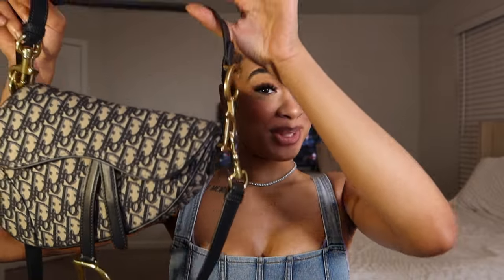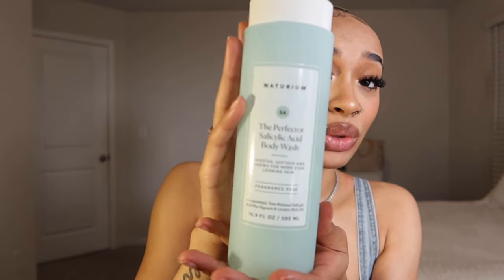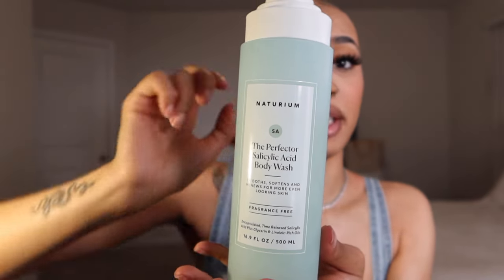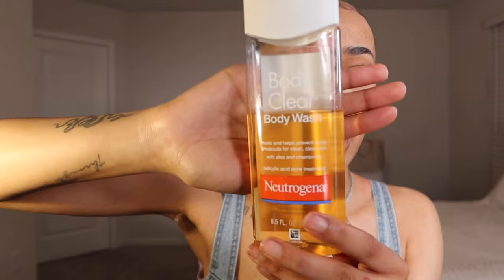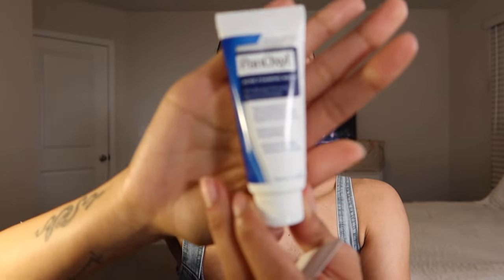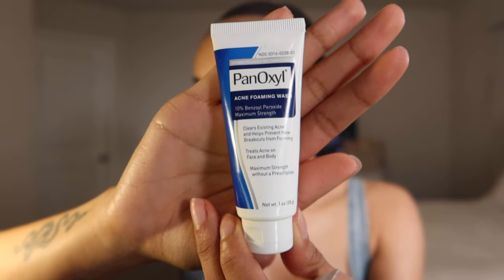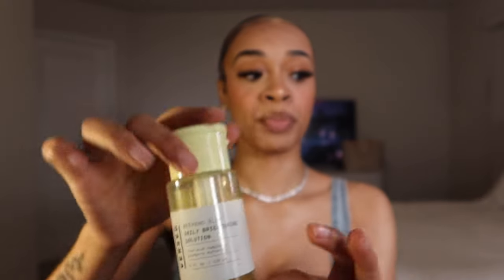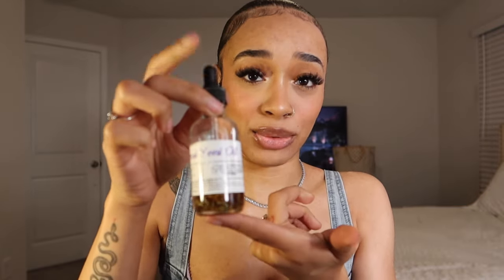✰GIRL TALK 101: HOW TO GET GLOWY SKIN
Q&A
♡ Camera ? Canon G7x Mark III & Canon T7i & iPhone 13 Pro Max